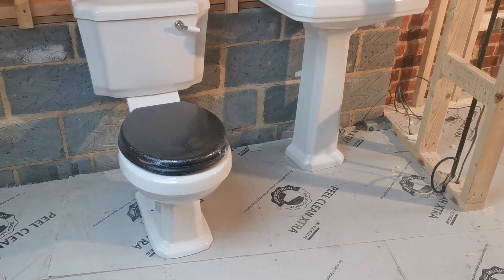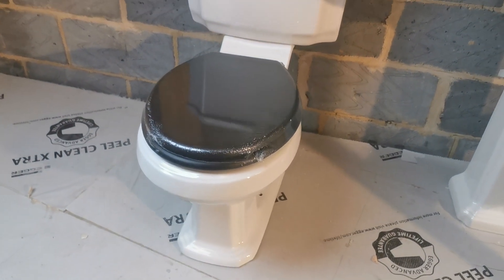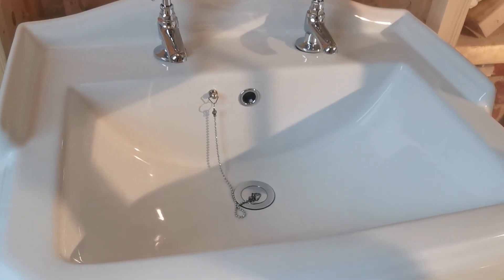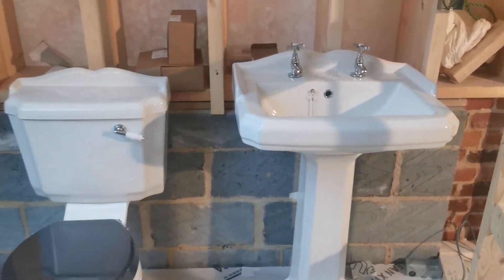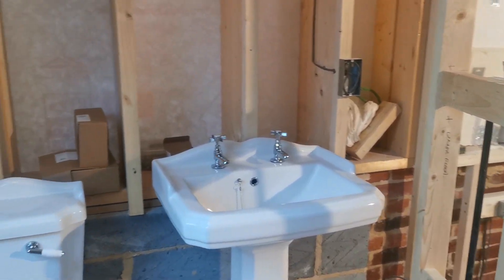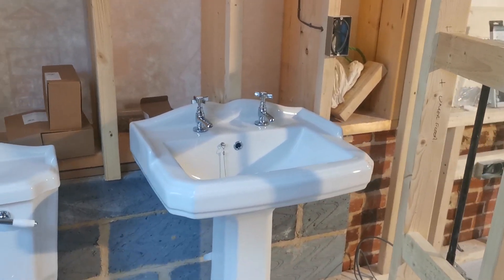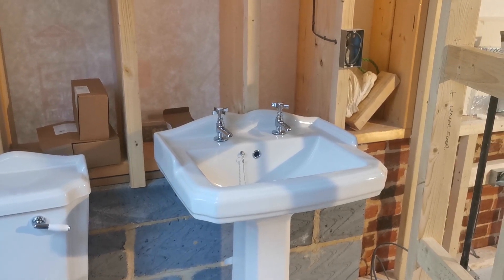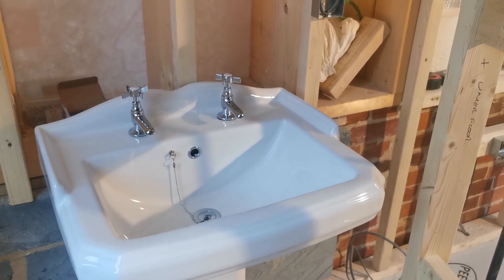Are cheap bathrooms any good -I Couldn't Believe What We paid for this Bathroom Set!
Buying online can be stressful. You are never absolutely sure of what you are going to get. But sometimes it can offer great value and this Art Deco style white bathroom set came with a toilet, flush handle and slow close seat, pedestal basin, waist, and 2 sets of taps and was delivered onsite by 2 really helpful guys 48 hours after ordering for under £250!
I seriously worried I was buying doll house fittings at this price, but I'm now really impressed, both with the quality and delivery, yes I know it's not fitted and looks are not everything, but the internal system on the toilet looks great and the taps are quarter turn ceramic washers,